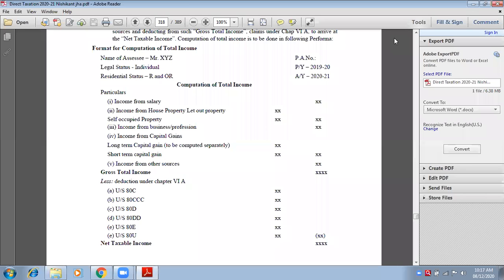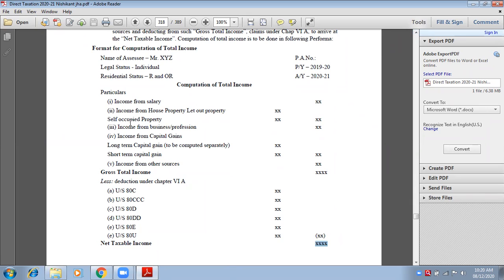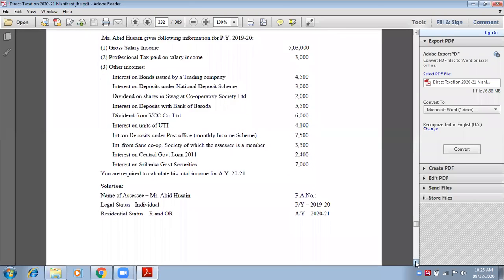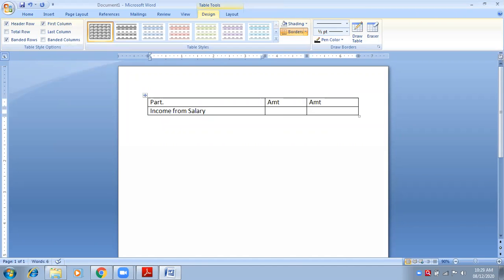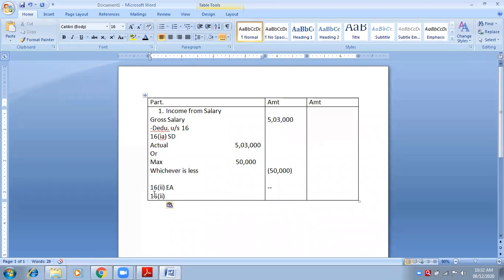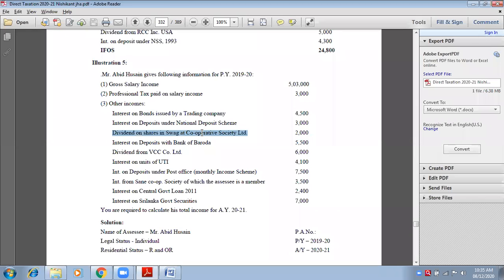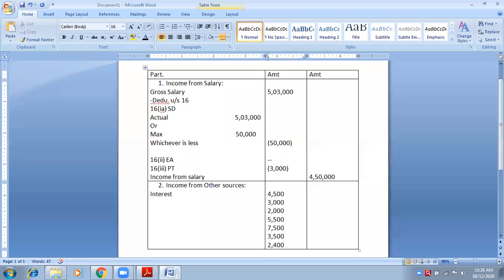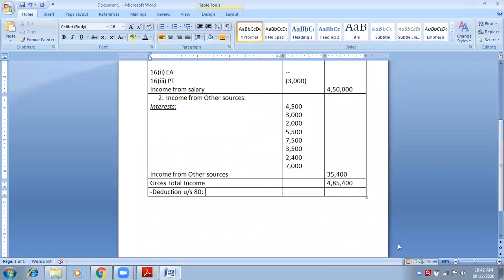8 Dec, 2020 Gross Total Income (1)